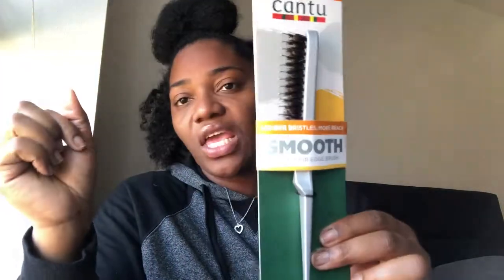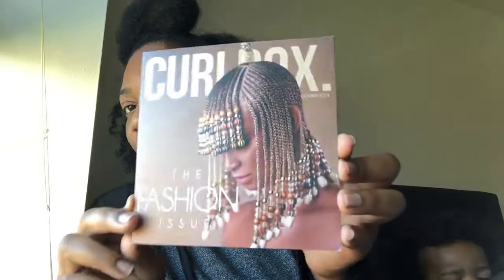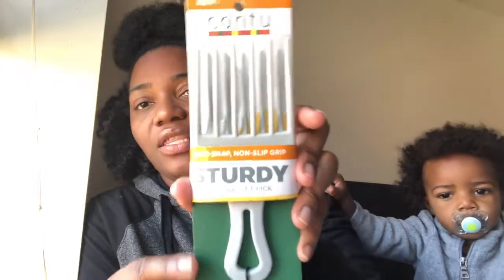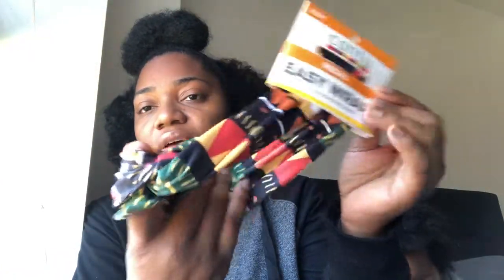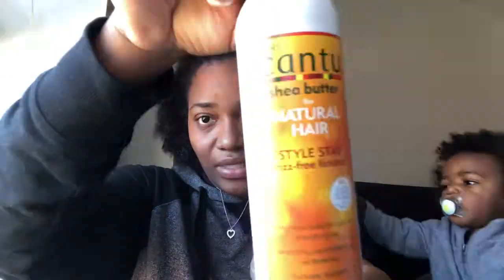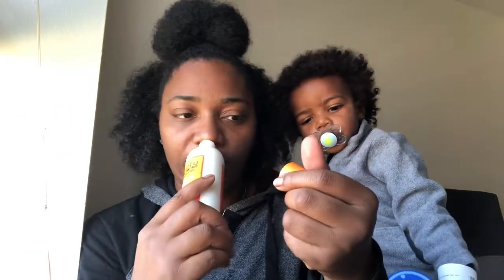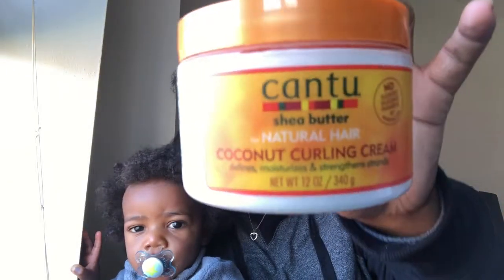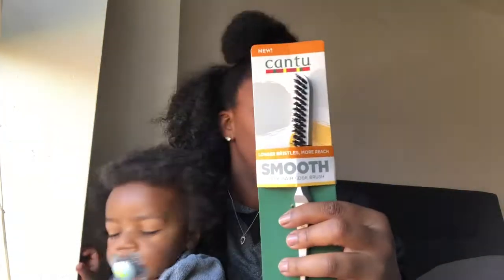Curl Box Unboxing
It's that time again.. It's time for yet another curl box.

Software- iMovie

Always remember that God love us all. ❤️❤️❤️💕